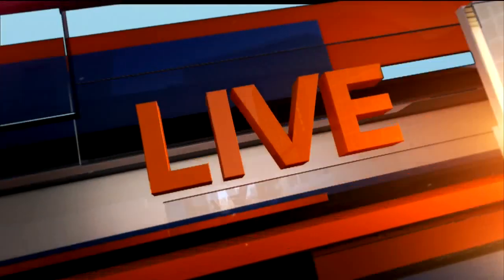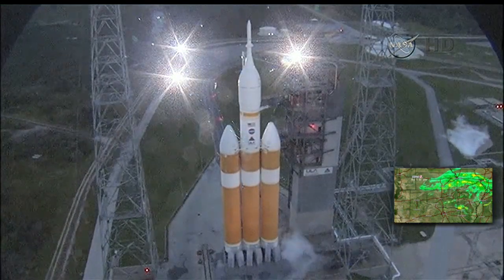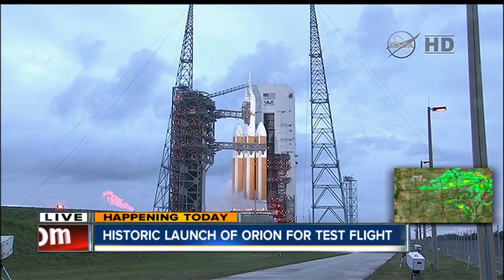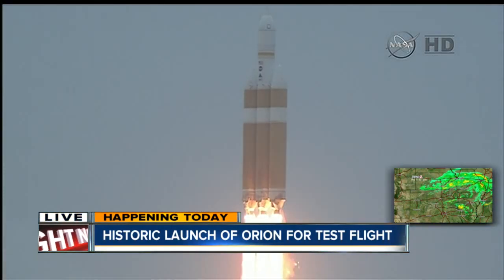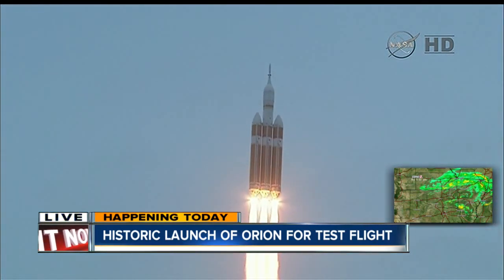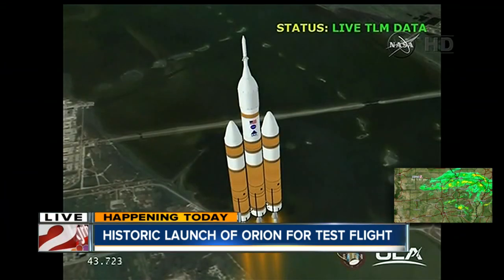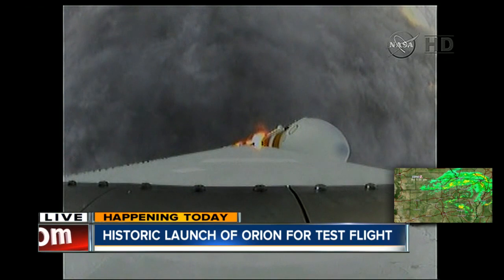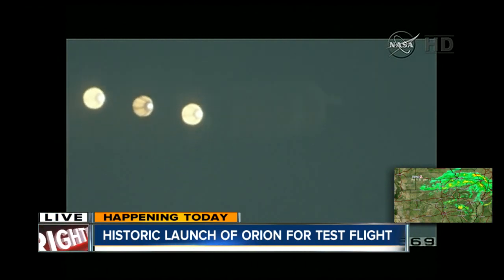NASA launches new Orion spacecraft and new era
CAPE CANAVERAL, Fla. -- NASA's new Orion spacecraft made a "bull's-eye" splashdown in the Pacific on Friday following a dramatic test flight that took it to a zenith height of 3,600 miles and ushered in a new era of human exploration aiming for Mars.

The unmanned test flight ended 4 1/2 hours after it began and achieved at least one record: flying farther and faster than any capsule built for humans since the Apollo moon program.

NASA is counting on future Orions to carry astronauts beyond Earth's orbit, to asteroids and ultimately the grand prize: Mars.

"There's your new spacecraft, America," Mission Control commentator Rob Navias said as the Orion capsule neared the water.

Navies called the four-hour, 24-minute journey "the most perfect flight you could ever imagine."

NASA said the capsule's computers were not affected by high radiation, one of the key questions they hoped to answer with the test.

Orion's return was captured by an unmanned drone flying over the recovery zone, providing spectacular views of the descending capsule. Helicopters then relayed images of the crew module bobbing in the water. Three of the five air bags deployed properly, enough to keep the capsule floating upright.